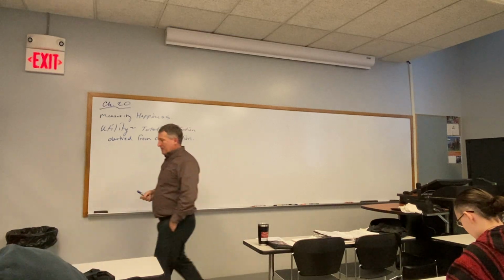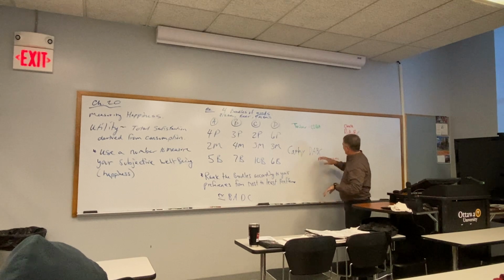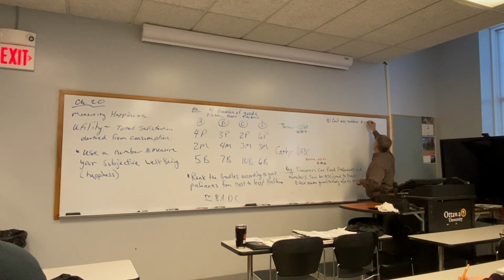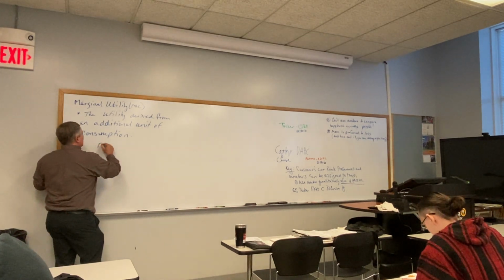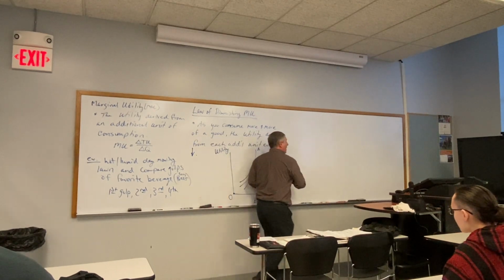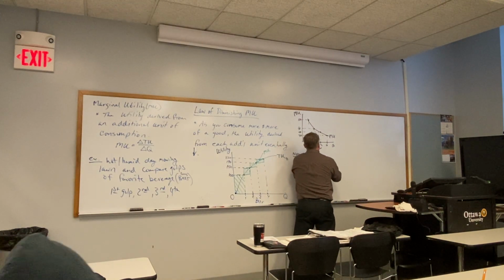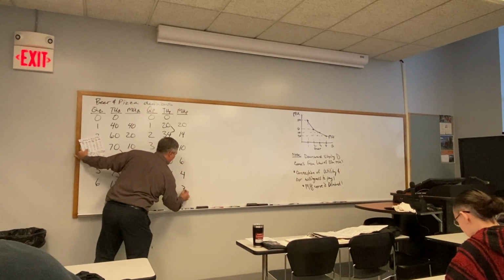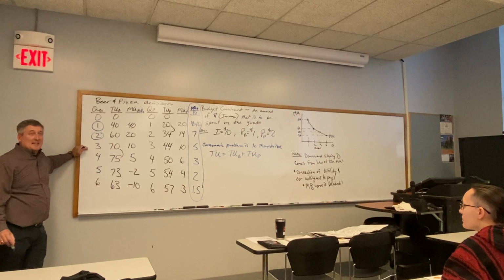Microeconomics S-24 2-5